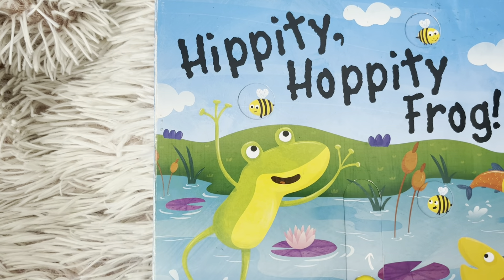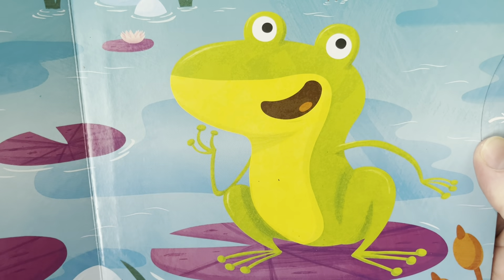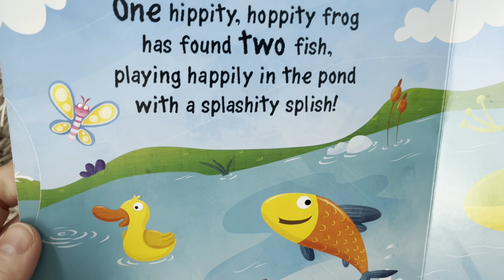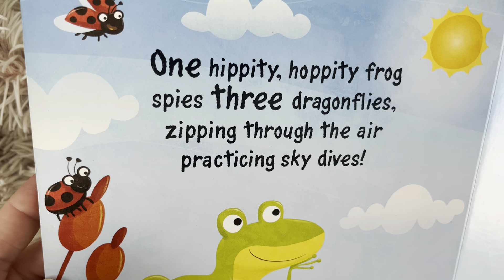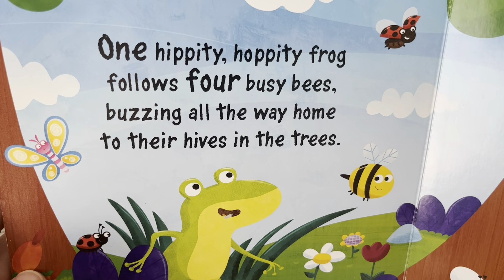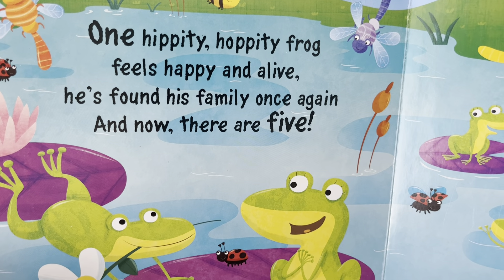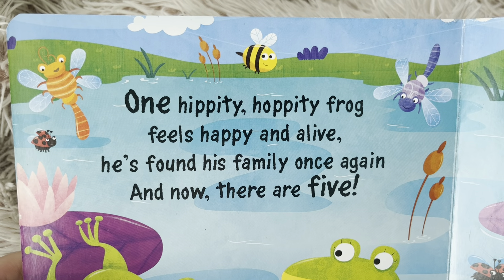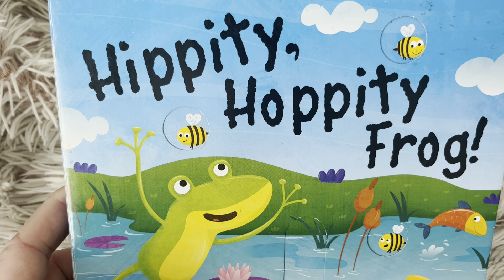Hippity Hoppity Frog - read aloud